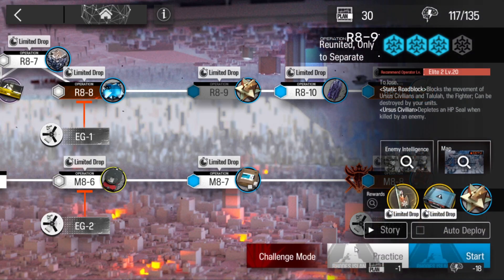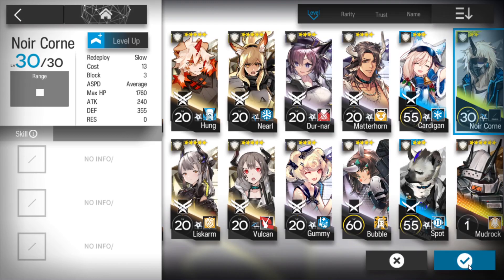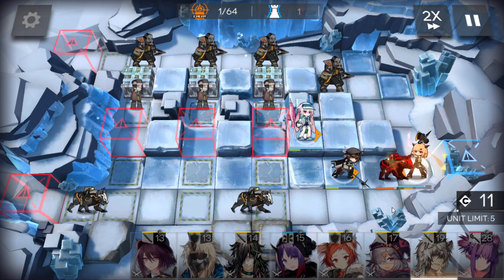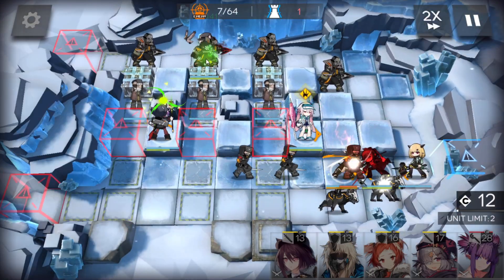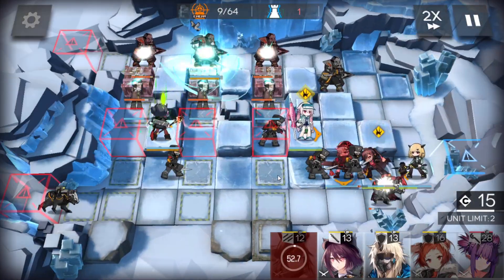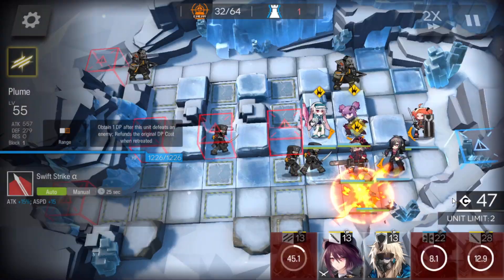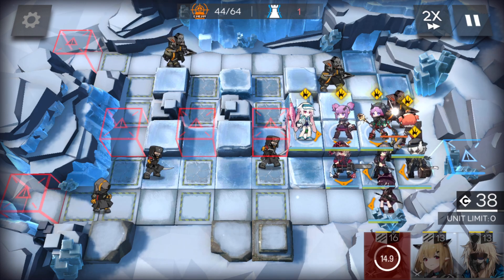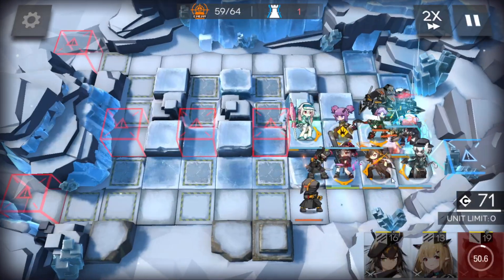R8-9 Challenge Mode | Low End Squad |【Arknights】